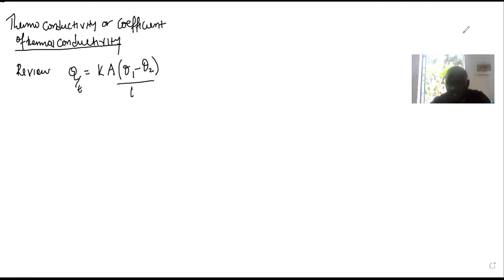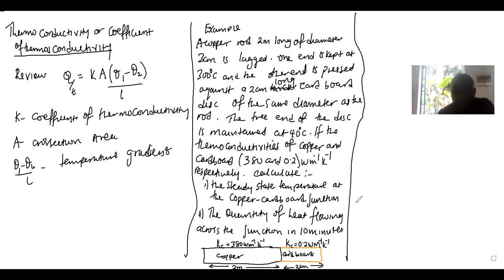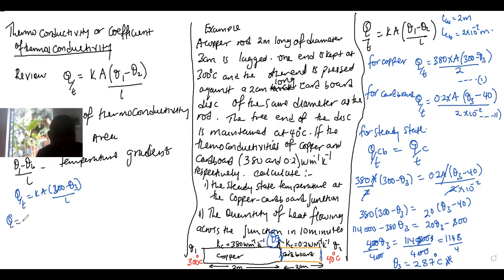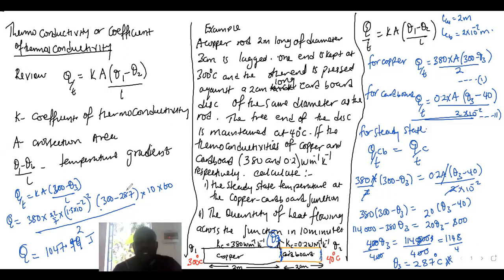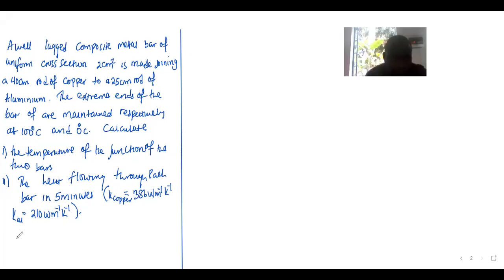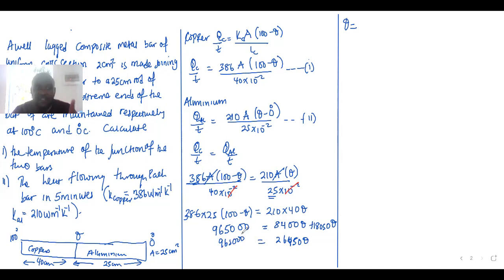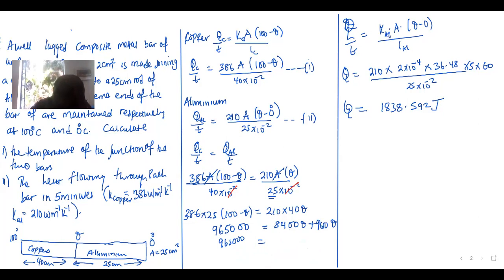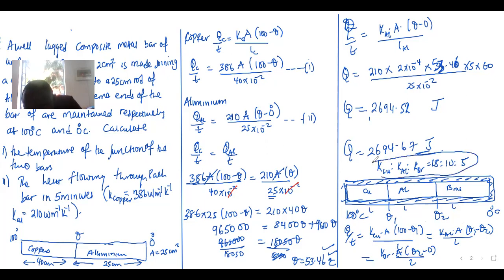thermalcoductivity calculations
calculations